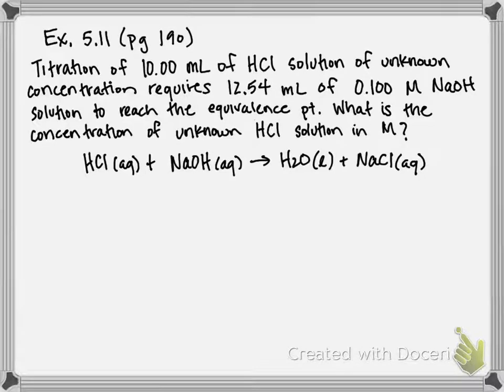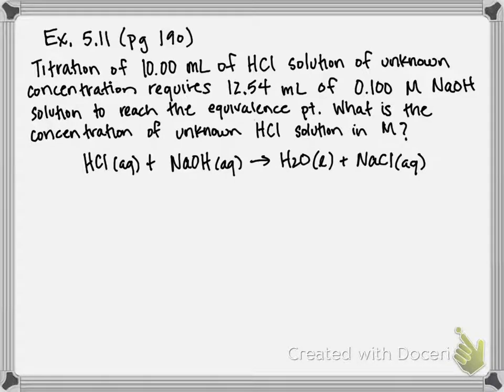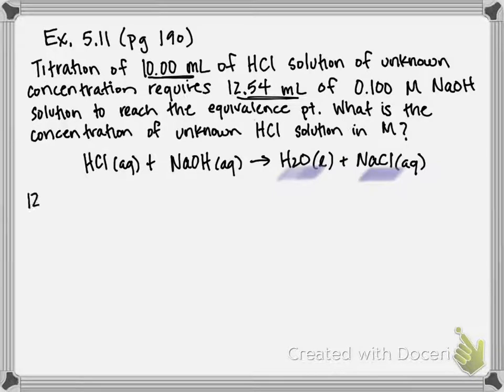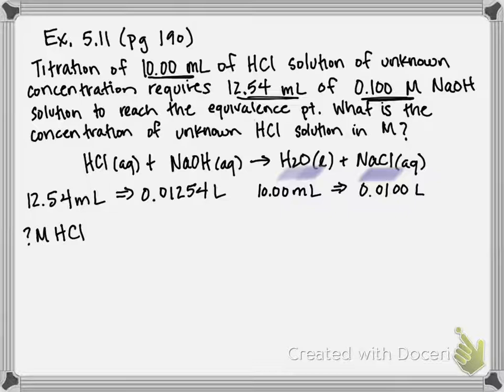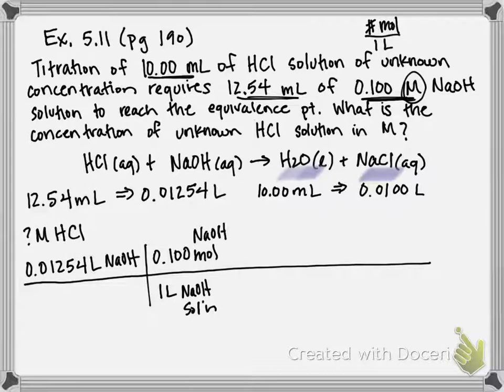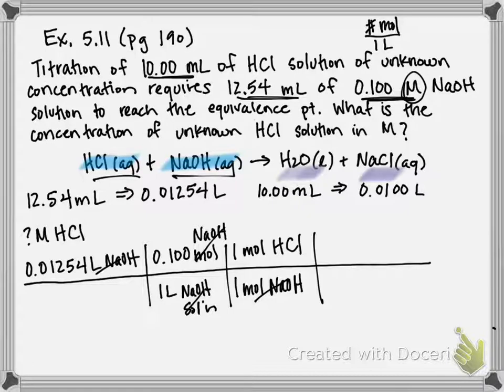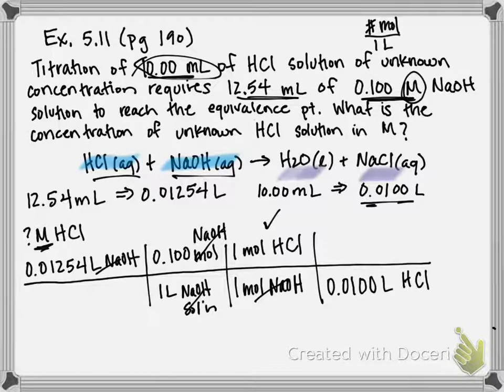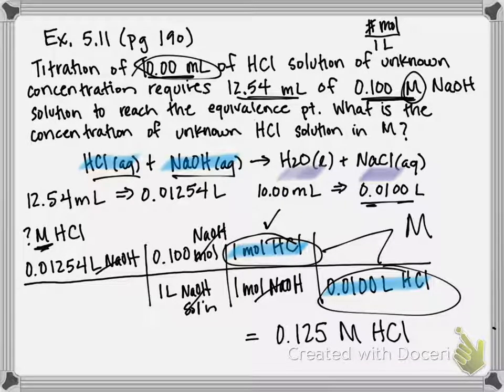Ex. 5.11 Acid Base Titration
The titration of 10.00 mL of HCl solution of unknown concentration requires 12.54 mL of a 0.100 M NaOH solution to reach the equivalence point. What is the concentration of the unknown HCl solution in M?